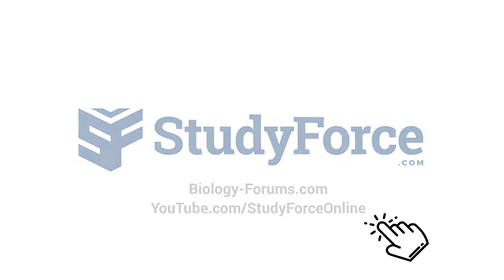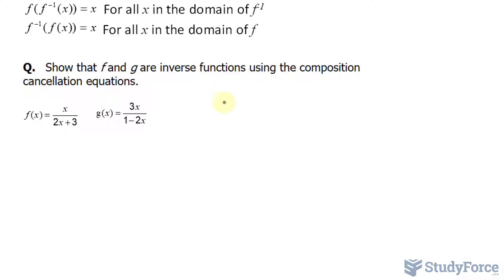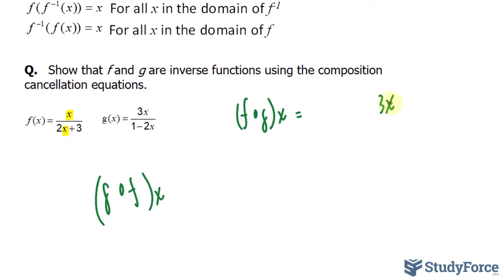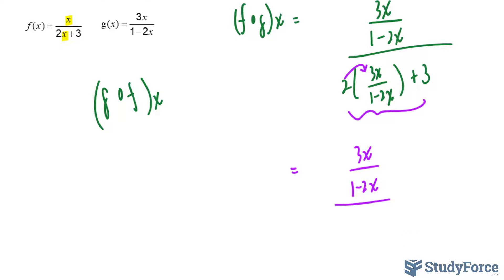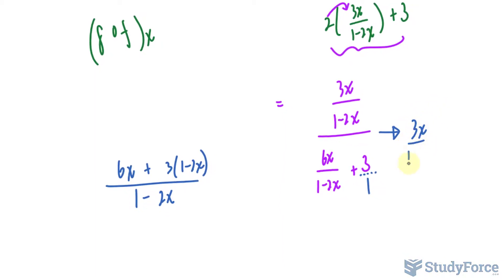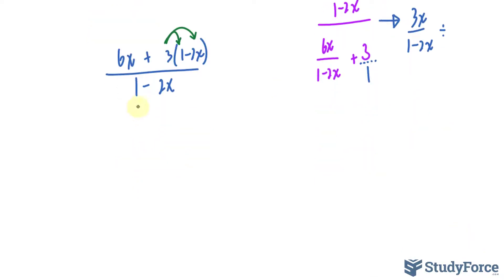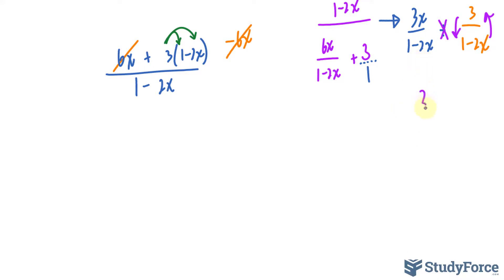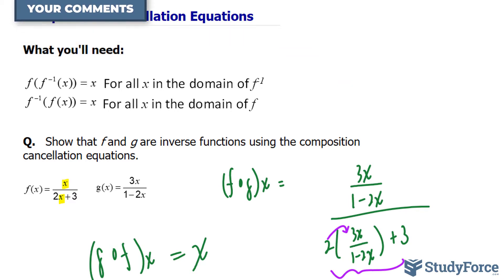Composition Cancellation Equations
Show that f and g are inverse functions using the composition cancellation equations.